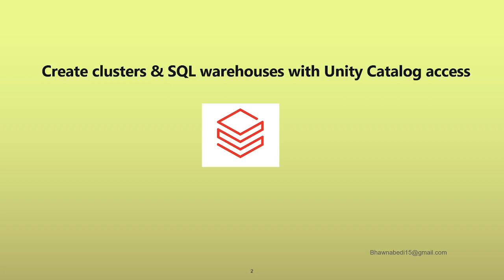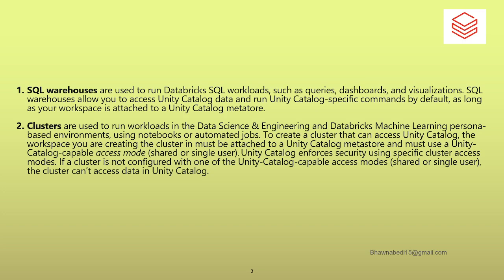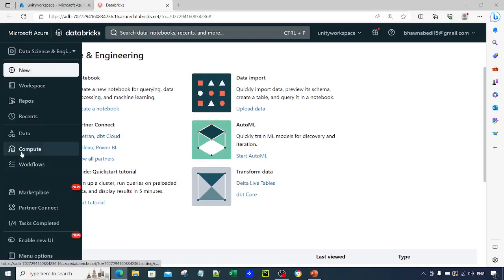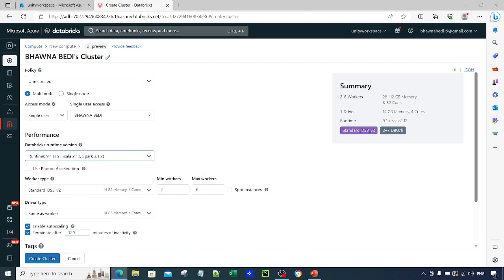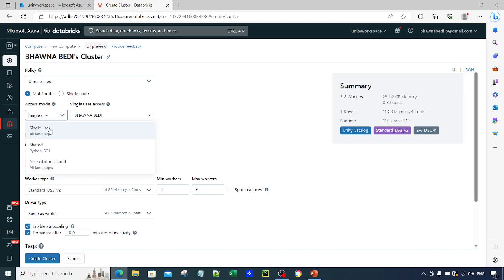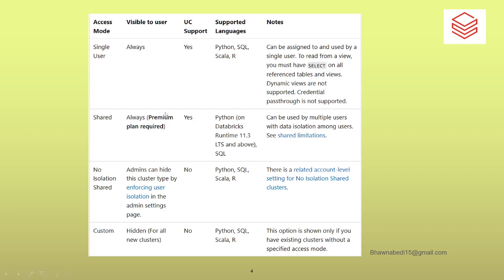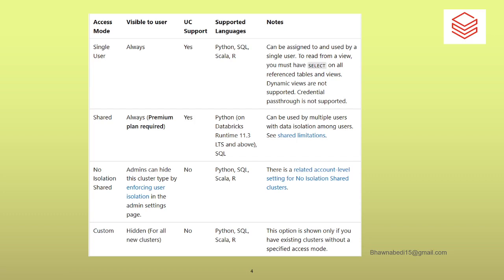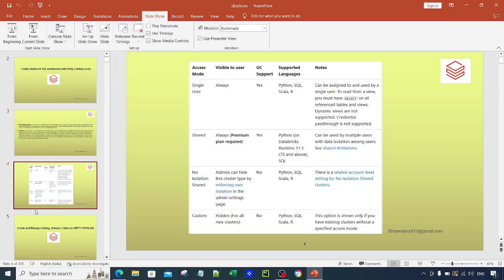Create clusters & SQL warehouses with Unity Catalog access #3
SQL warehouses are used to run Databricks SQL workloads, such as queries, dashboards, and visualizations. SQL warehouses allow you to access Unity Catalog data and run Unity Catalog-specific commands by default, as long as your workspace is attached to a Unity Catalog meta store.

Clusters are used to run workloads in the Data Science & Engineering and Databricks Machine Learning persona-based environments, using notebooks or automated jobs. To create a cluster that can access Unity Catalog, the workspace you are creating the cluster in must be attached to a Unity Catalog metastore and must use a Unity-Catalog-capable access mode (shared or single user). Unity Catalog enforces security using specific cluster access modes. If a cluster is not configured with one of the Unity-Catalog-capable access modes (shared or single user), the cluster can’t access data in Unity Catalog.